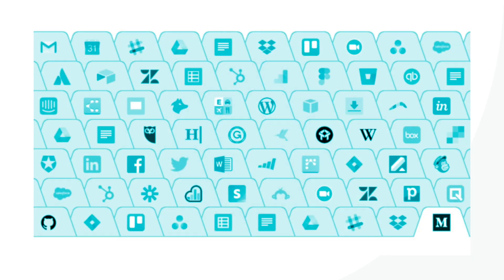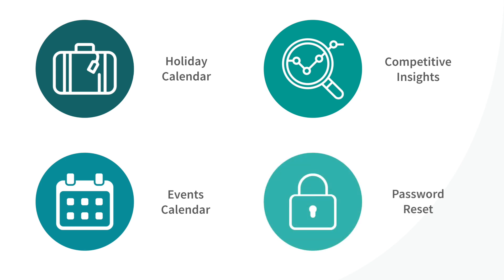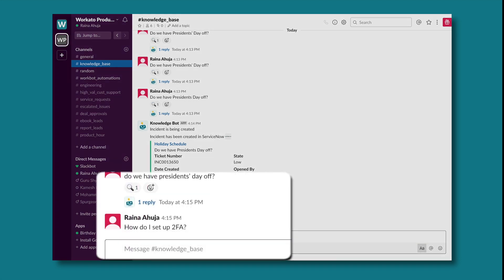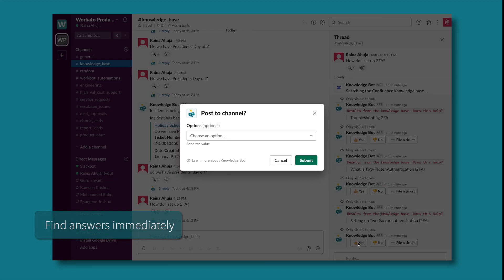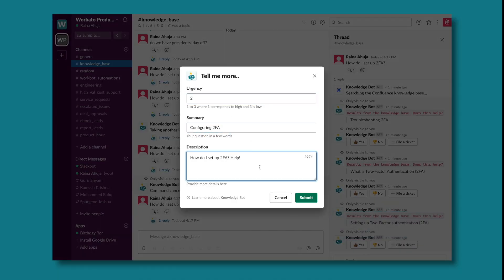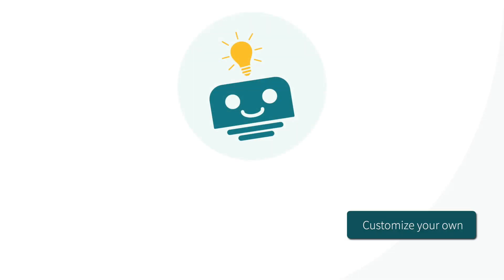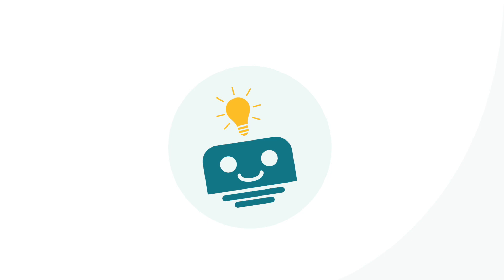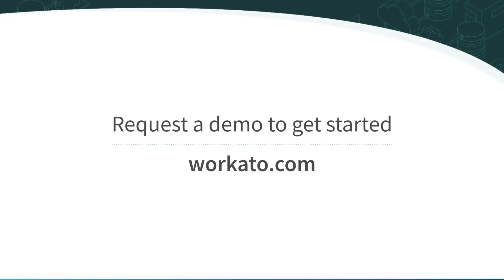Knowledge Bot | Workbot Wednesdays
Regardless of where we work, we put enormous efforts to document and organize knowledge in various tools.

But, the moment when we need information, we don’t know where to look, or who to ask.

We find ourselves jumping from one tool to another, scrambling to find the list of company holidays, searching for competitive insights to close a deal, or just figuring out how to reset our password.

Knowledge Bot provides quick and easy access to information, right from Slack, and helps you find answers across all your company's tools.